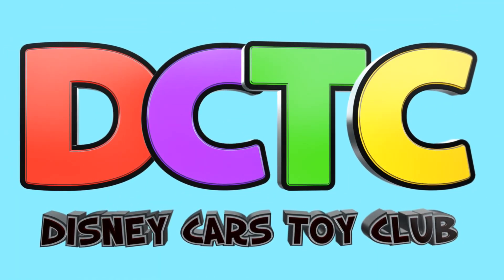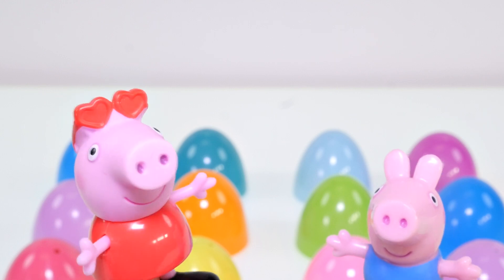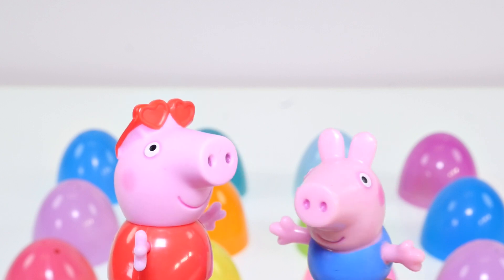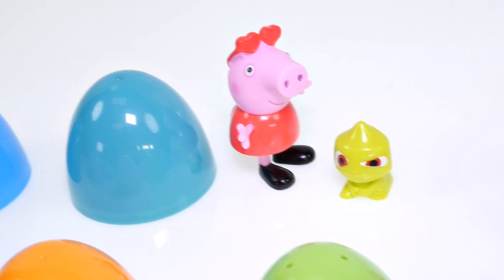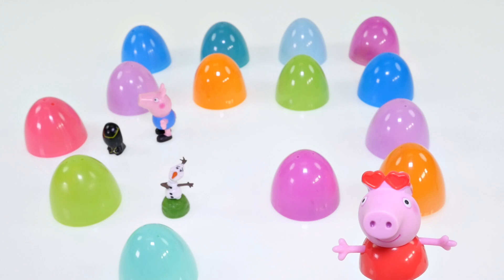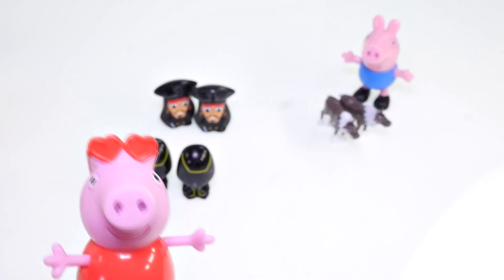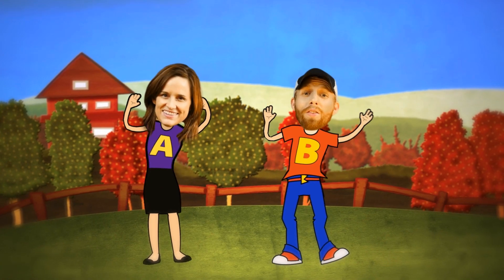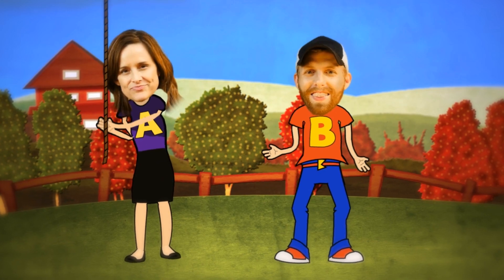PEPPA PIG Memory Game with Wikkeez Surprise Egg Toys! Who Wins? Peppa Pig or George Pig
Let's play the memory game with Peppa Pig and her brother George! Peppa goes hunting through Surprise Eggs to see if she can match the toy Wikkeez with the other matching Wikkeez. Other toys Peppapig and George Pig find are Disney Frozen, Toy Story and more!